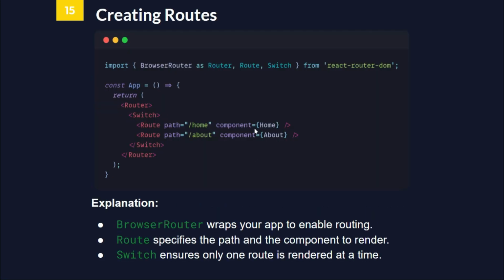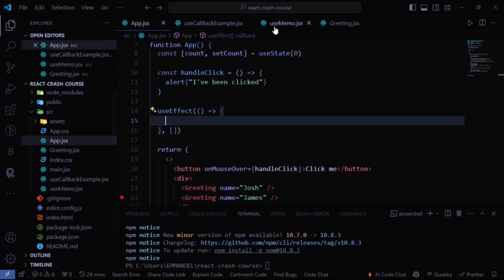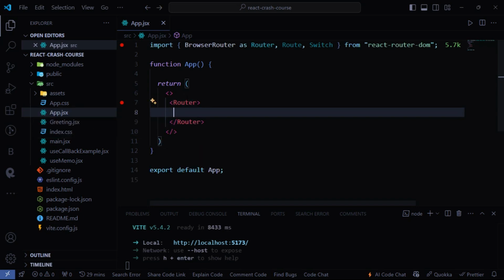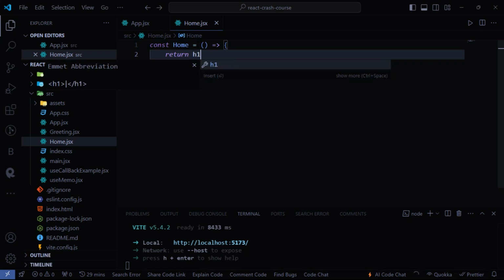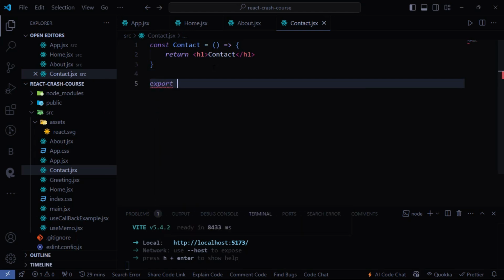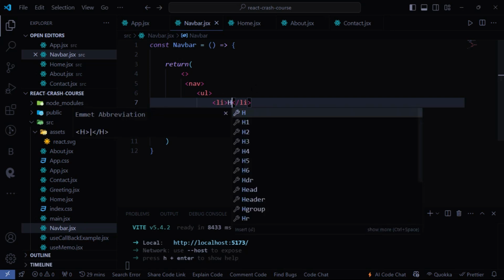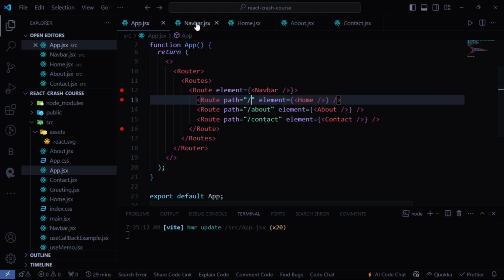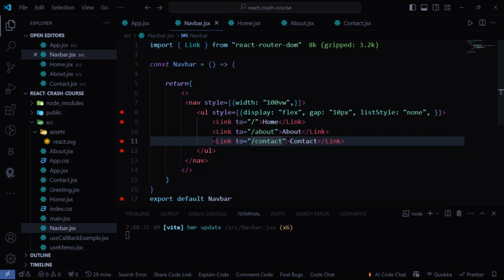React Crash Course - Routing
In this chapter, you will learn how to use react-router-dom to route between pages in your react application.